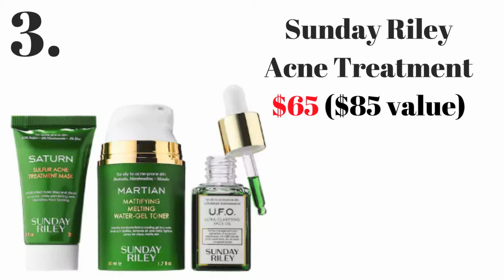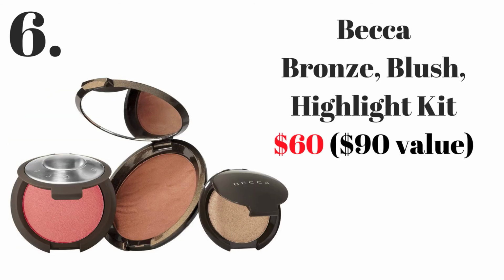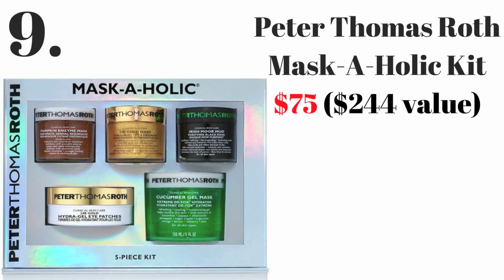SEPHORA VIB SALE RECOMMENDATIONS | best deals!!!!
VIB ROUGE DATES:
APRIL 13TH - APRIL 16TH
APRIL 20th - APRIL 23rd

Thanks for stopping by! I post new fashion, beauty, lifestyle videos and vlogs every week!

and as always xoxo, Paige Olivia